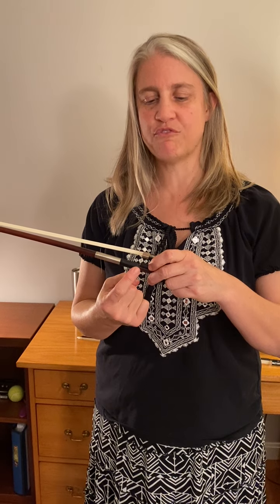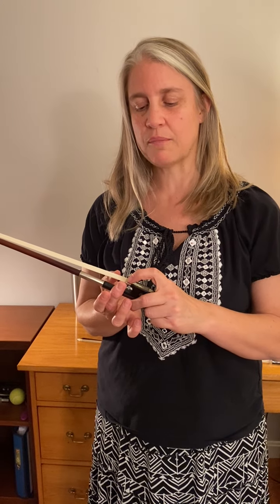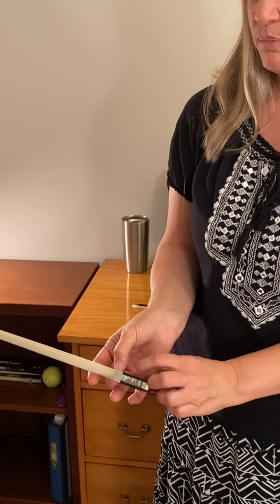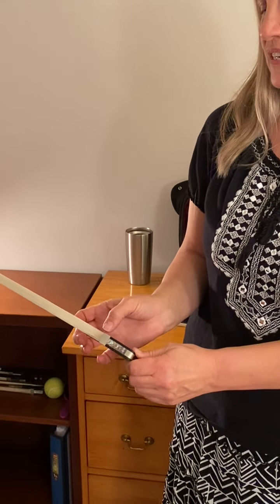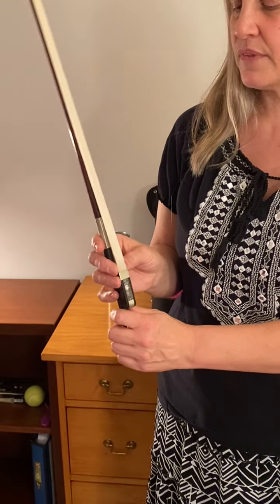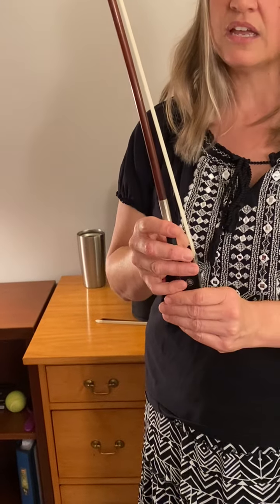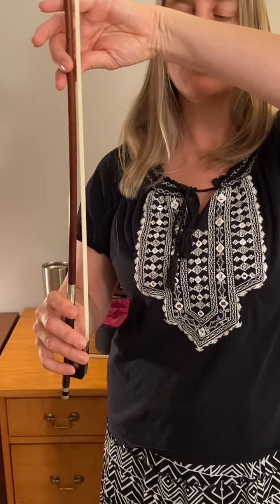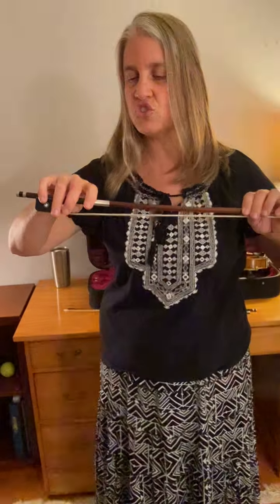Setting the bow hold for cello and bass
Setting the bow hold
String Explorers: cello and bass
6004